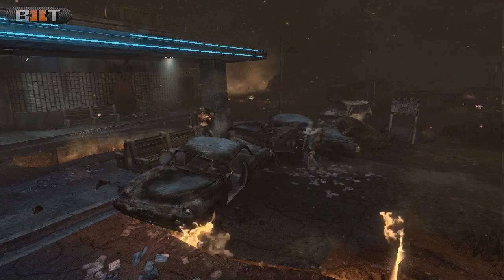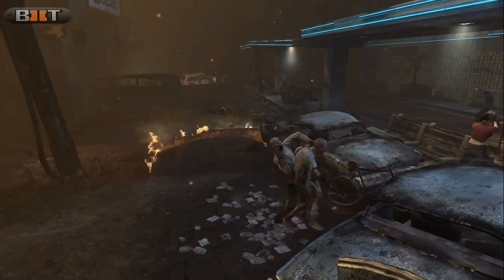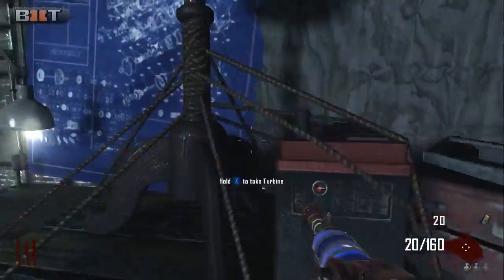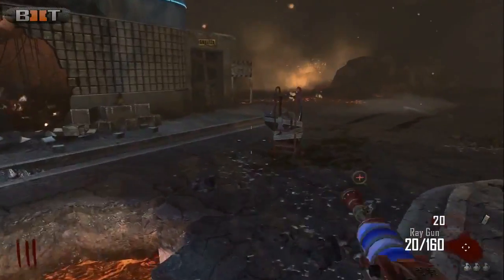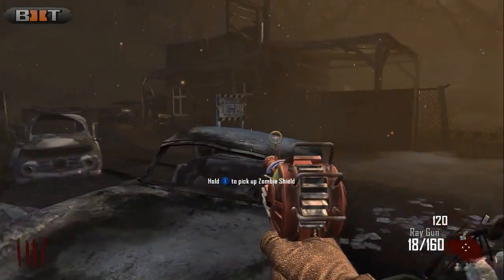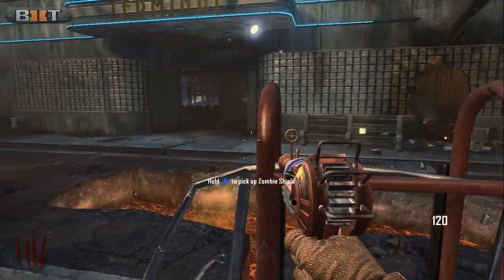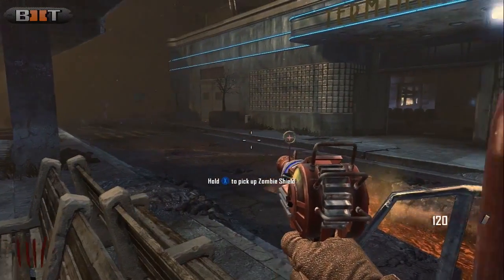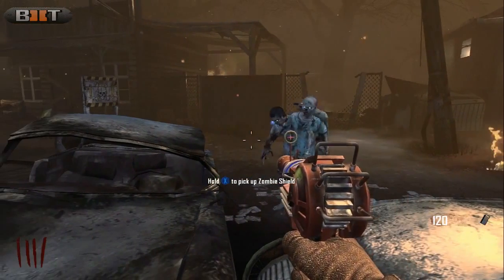Black Ops 2: NEW TranZit Zombies Pile Up Barrier Glitch AFTER PATCH - Untouchable / Invinicible